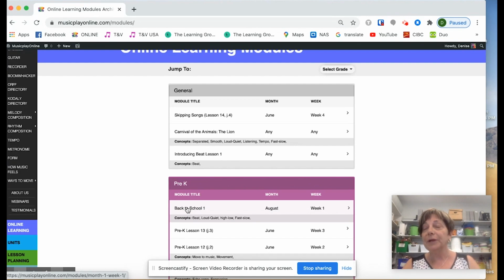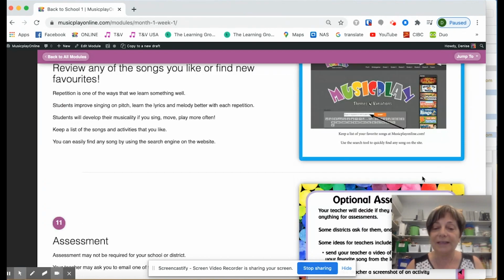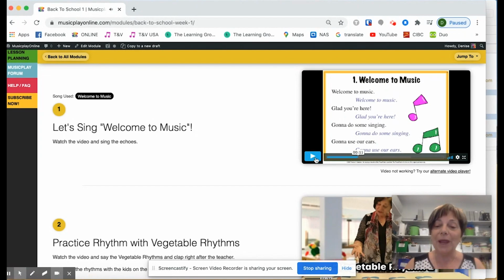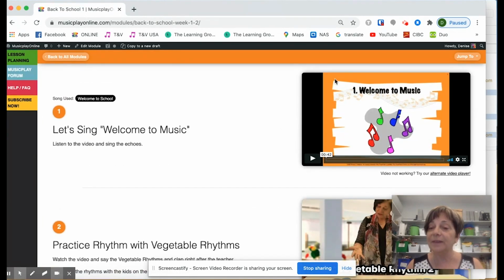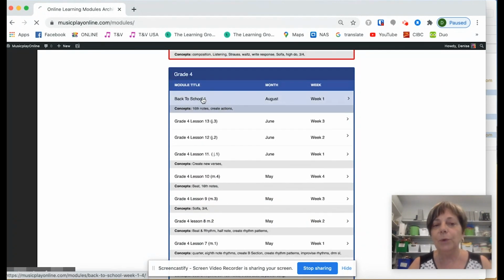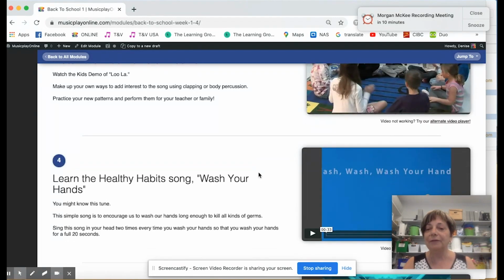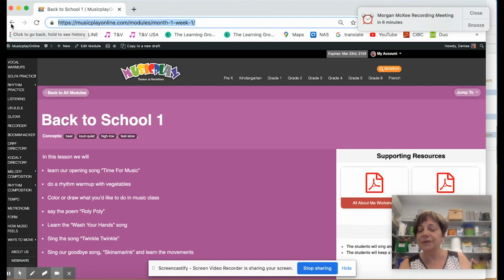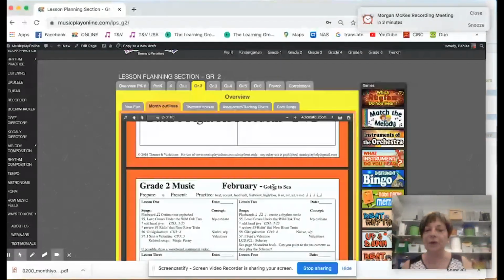MusicplayOnline Overview - Back to School 1 - PreK to Grade 6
In this video, Denise goes over MusicplayOnline and how you can best approach Back to School for both online learning and in-school!

0:00 - Overview
1:10 - PreK
5:47 - Kindergarten
7:26 - Grade 1
10:12 - Grade 2
13:52 - Grade 3
17:06 - Grade 4
20:25 - Grade 5 & 6
22:48  - Review
23:59 - Monthly Outlines
24:48 - Units
26:26 - Lesson Planning for New Musicplay Users